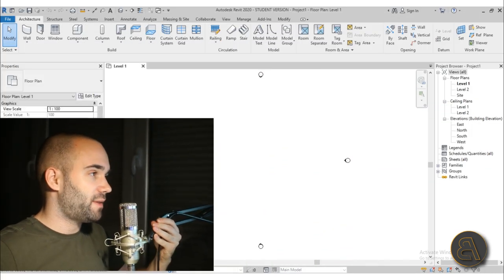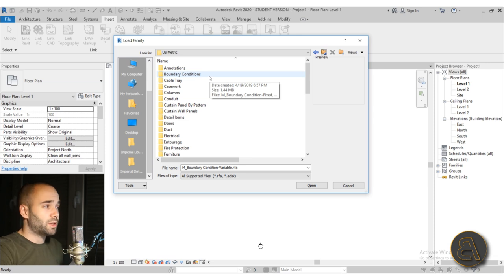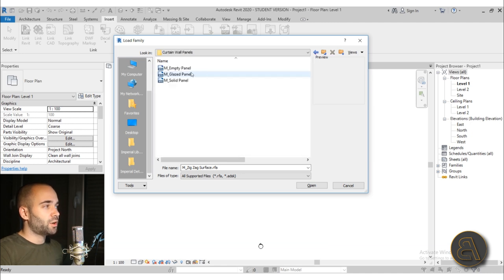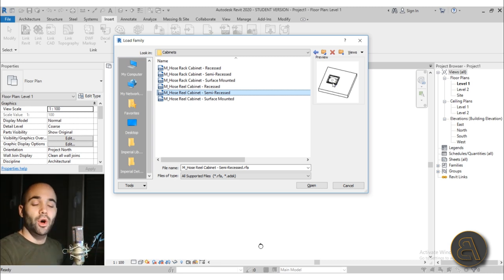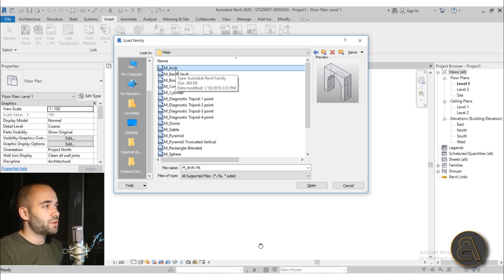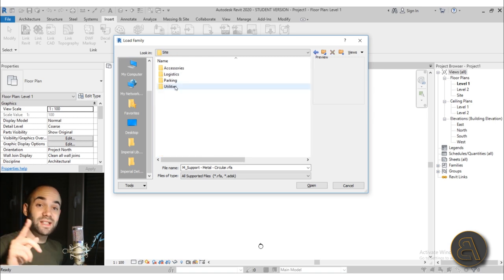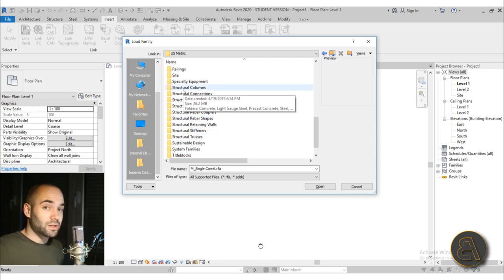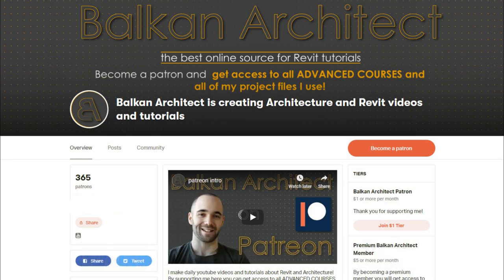Revit Families you Never Knew Existed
Additional Tags: families, component, load family, architecture, family, Structural, Beam, Column, Beam System, Light, family, family editor, street light, Revit, Architecture, House, Reference Plane, Detail Line, Floor,, BIM, Building Information Modeling. Building, Roof, Roof by element, Roof by extrusion, How to model a roof in revit, Revit City, Revit 2018, Revit Turorials, Revit 2017, Revit Autodesk, Revit Architecture 2017, Revit Array, Render, AutoCAD, How to model in Revit, learn Revit, Revit Biginner tutorial, Revit tutorial for Beginner, Revit MEP, Revit Structure